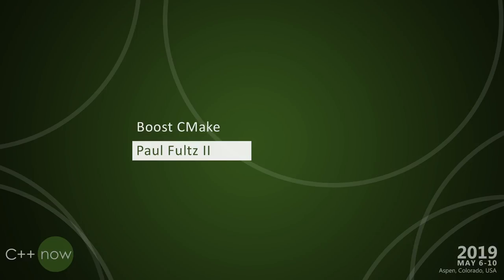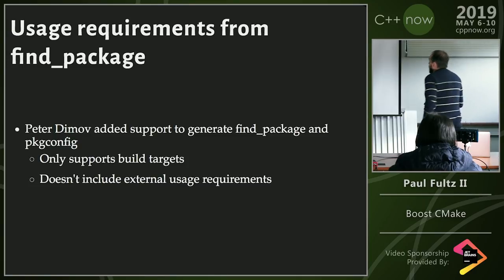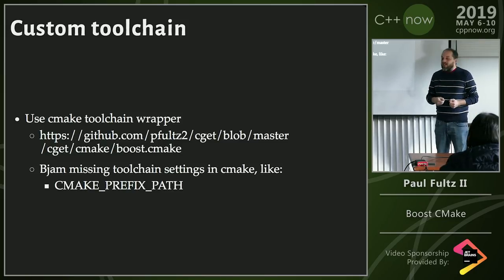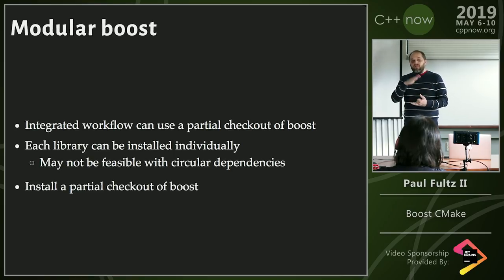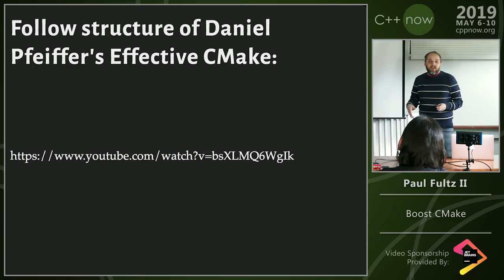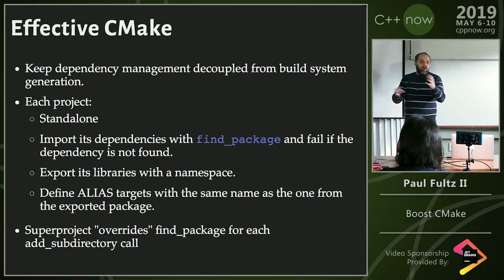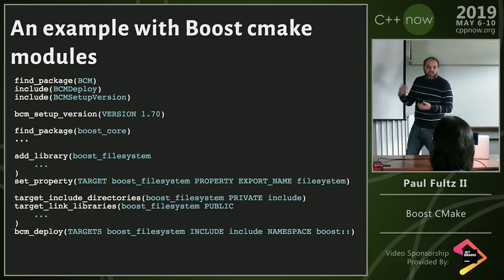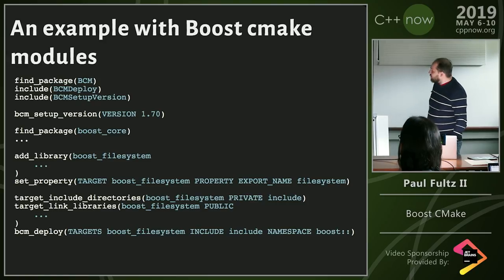C++Now 2019: Paul Fultz II “Taking the Plunge Towards CMake in Boost”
CMake is a cross-platform build system that is used by a large portion of the open source C++ community, yet Boost still uses a build system that is largely unknown. No doubt, transitioning to CMake will help make Boost more accessible and bring in a larger community of support. Its time for Boost to take the plunge.

In this talk, we will discuss the different needs of users for CMake in Boost, the structure of CMake scripts to support such users, a look at Boost CMake modules to help improve CMake build scripts, and a migration path to move to CMake.
Paul Fultz II
Software Engineer, AMD